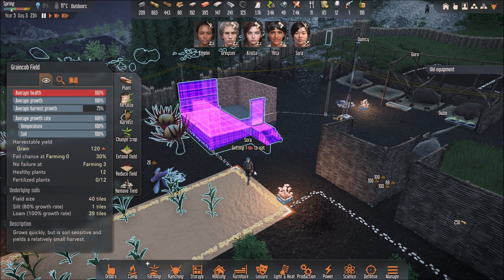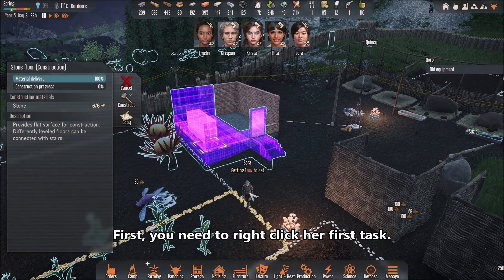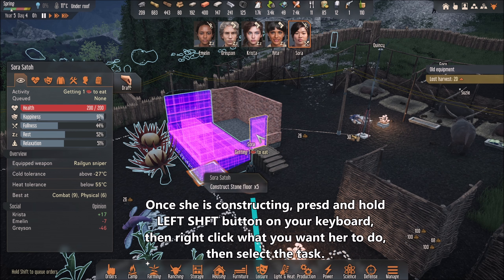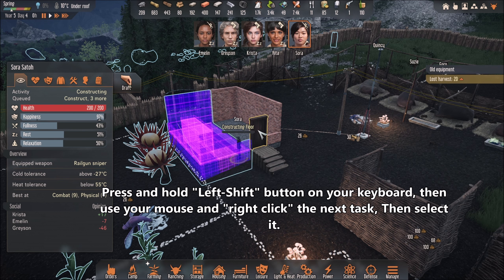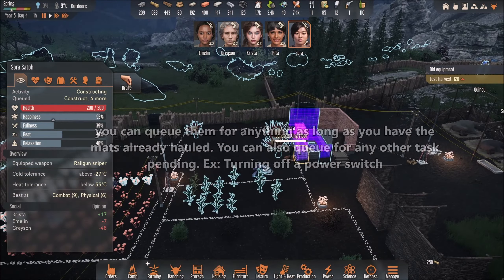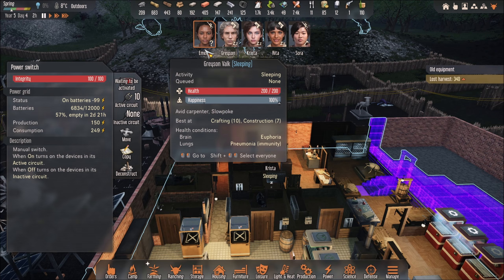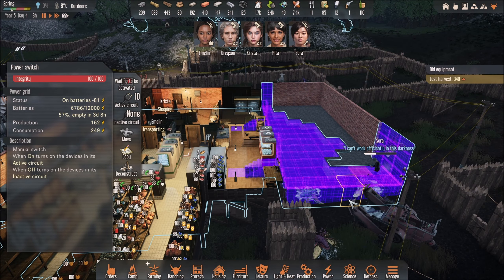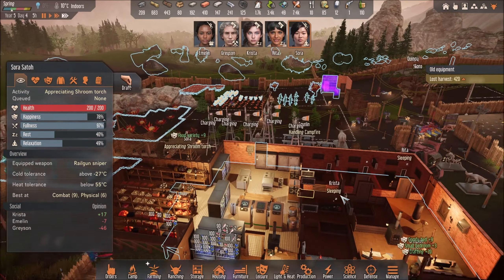Stranded Alien Dawn│How to QUEUE TASK for Colonist - Tutorial 2023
Although it doesn't confirm the queue anywhere, as long as you press & HOLD "Left-Shift" from your keyboard and right click any ongoing task you have, it should queue it.  You can queue any task any time for any colonist.